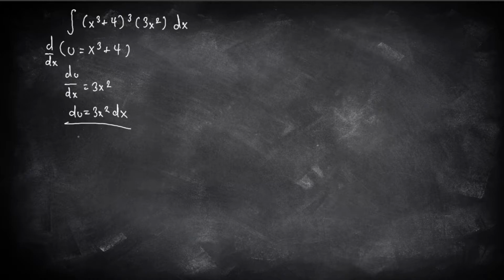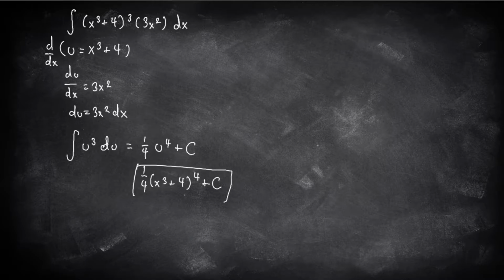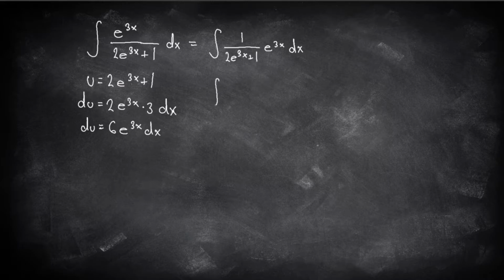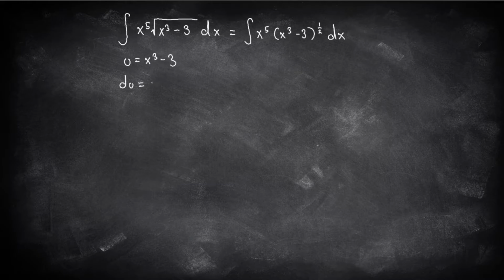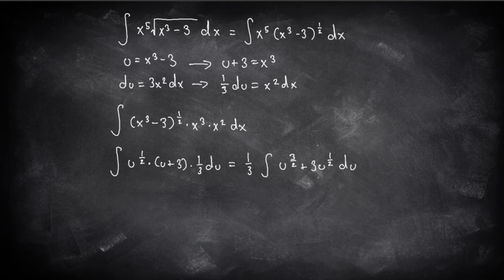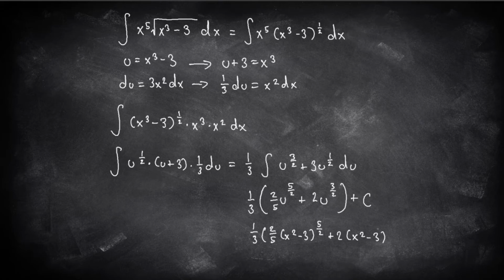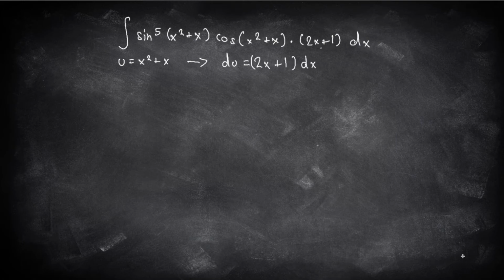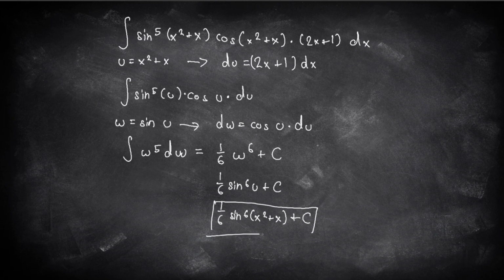Calculus: Chapter 3 Part 3: Integration by Substitution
In this video, the Math Record teaches how to integrate using substitution.

Chapter Pre
     - 1: Introduction to Calculus
     - 2: Limits
Chapter 1: Derivatives
     - 1: Introduction to the Derivative
     - 2: Power Rule
     - 3: Product Rule, Quotient Rule, & Chain Rule
     - 4: Derivatives of Exponential Functions
     - 5: Derivatives of Trigonometric Functions
     - 6: Derivatives of Inverse Functions
     - 7: Derivatives of Inverse Trigonometric Functions
     - 8: Derivatives of Logarithmic Functions
     - 9: Implicit Differentiations
     - 10: Higher-Order Derivatives
Chapter 2: Applications of Derivatives
     - 1: Understanding Graphs: Maximum & Minimums
     - 2: Understanding Graphs: Increasing & Decreasing Intervals
     - 3: Understanding Graphs: Concavity & Inflection Points
     - 4: Understanding Graphs: 2nd Derivative Test
     - 5: Understanding Graphs: Intermediate & Mean Value Theorem
     - 6: Newton's Method to Approximating Zeroes
     - 7: Euler's Method to Approximating Points
     - 8: Related Rates
     - 9: Optimization
     - 10: Indeterminants & L'Hôpital Rule
Chapter 3: Integrals
     - 1: Introduction to the Integral
     - 2: Basic Integration
     - 3: Integration by Substitution
     - 4: Integration by Parts
     - 5: Integration using Partial Fractions
     - 6: Integration of Trigonometric Functions
Chapter 4: Applications of Integrals
     - 1: Displacement, Total Distance, and Position
     - 2: Area
     - 3: Volume from Revolutions
     - 4: Volume from Cross Sections
     - 5: Riemann Sums
     - 6: Newton's Law of Cooling & Logistic Functions
     - 7: Arc Length
Chapter 5: Sequences and Series
     - 1: Introduction to Sequences and Series
     - 2: P-series & Infinite Geometric Series
     - 3: Convergence Test #1: Integral Test
     - 4: Convergence Test #2: Comparison Test
     - 5: Convergence Test #3: Limit Comparison Test
     - 6: Convergence Test #4: Ratio Test
     - 7: Convergence Test #5: Root Test
     - 8: Alternating Series
     - 9: Power Series
     - 10: Taylor & Maclaurin Series